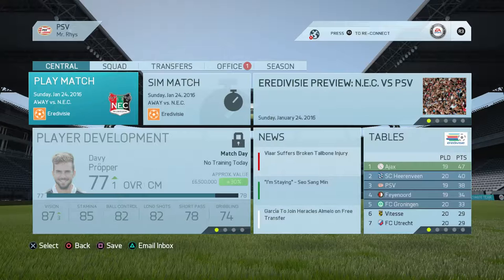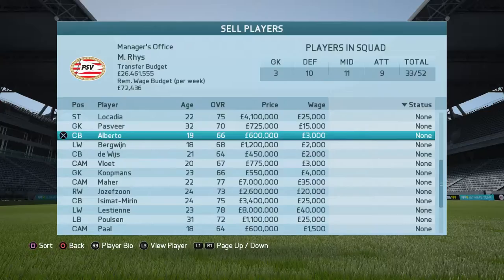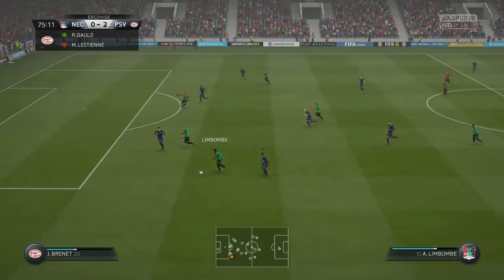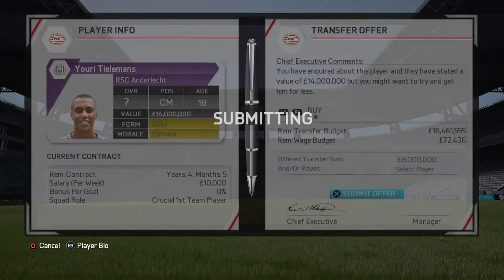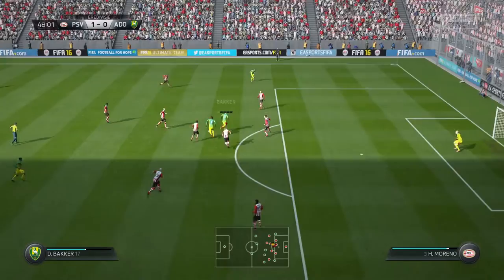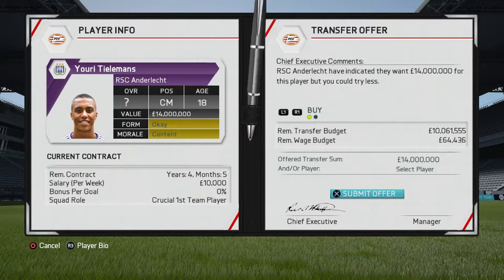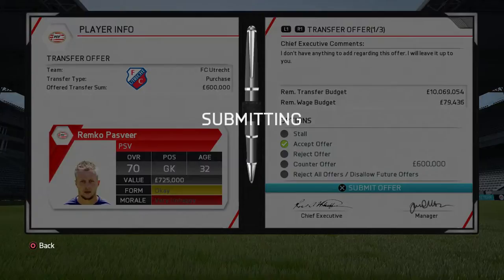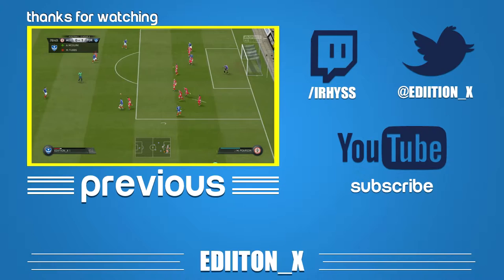FIFA 16 PSV Career Mode | #11 | MORE TRANSFERS!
Spending likes it's august!